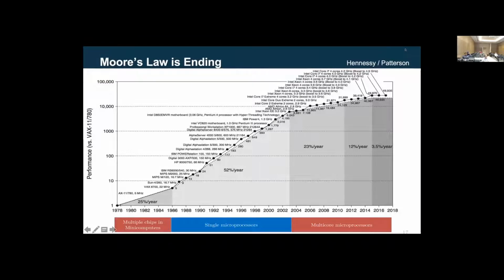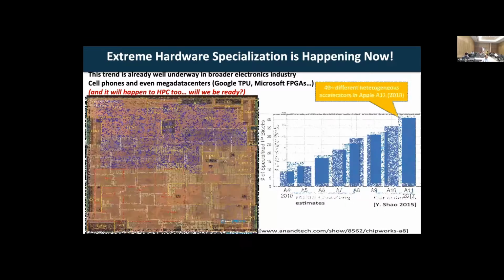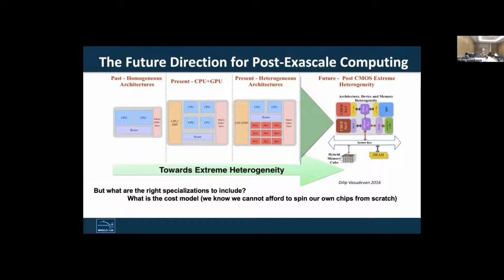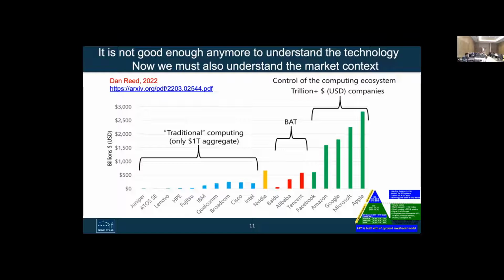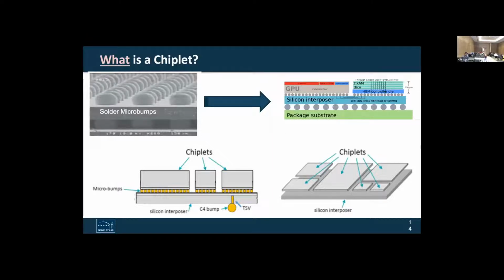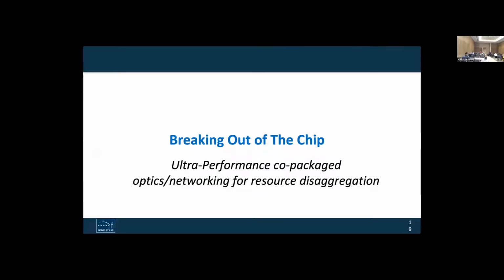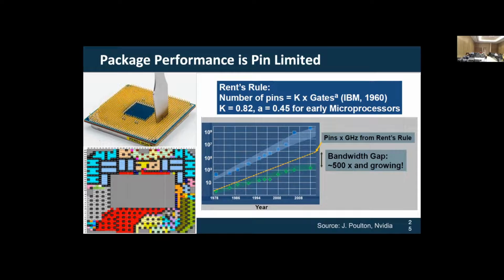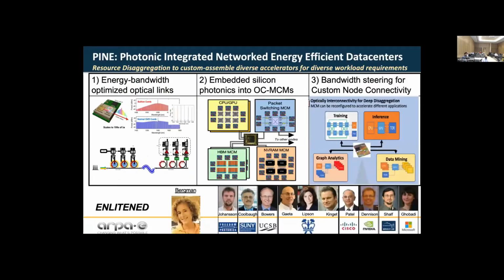Exacomm2022: Ultrascale System Interconnects at the End of Moore’s Law by John Shalf, LBNL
Talk given by  John Shalf at Exacomm 2022 held in conjunction with ISC 2022.